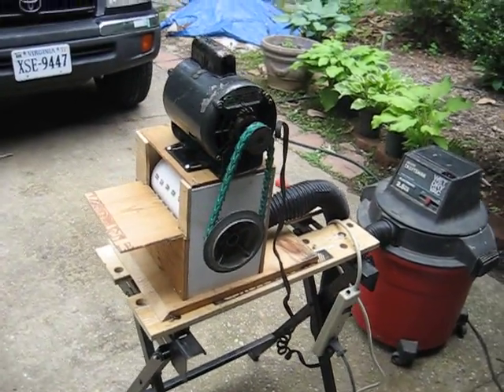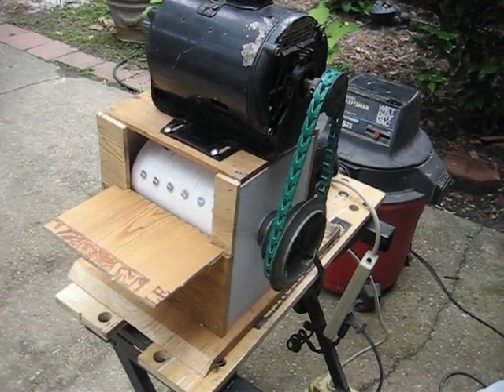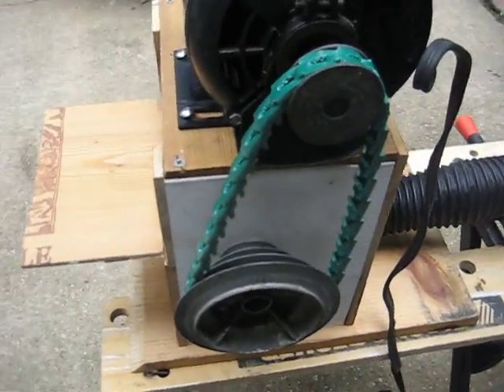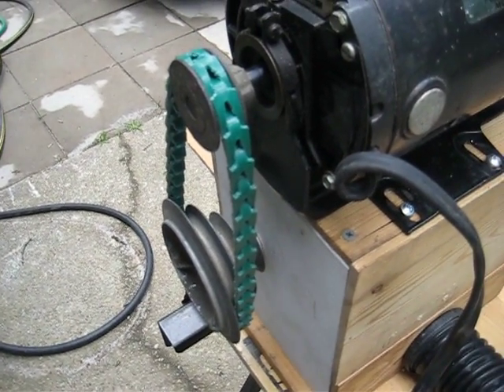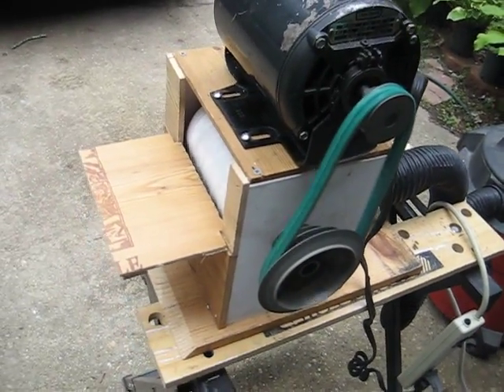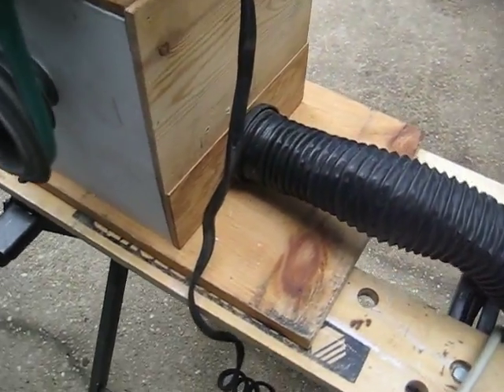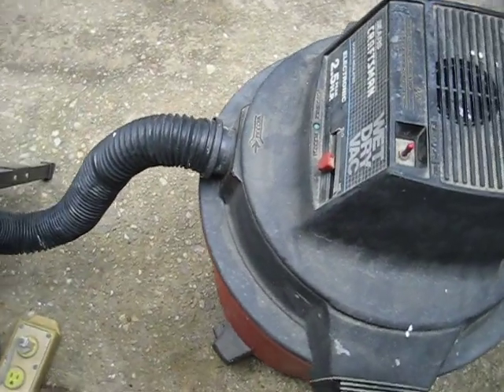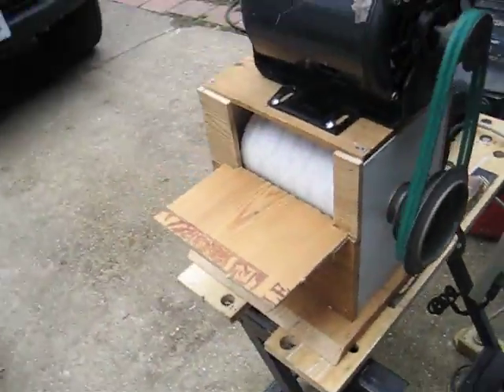DIY Styrofoam Shredder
This shredder was made to get polystyrene in a small enough form to add to refractory materials to increase their insulation values.